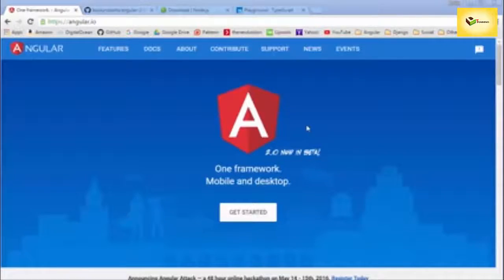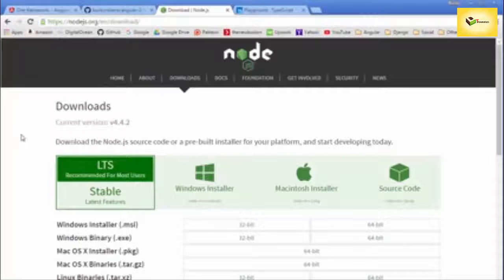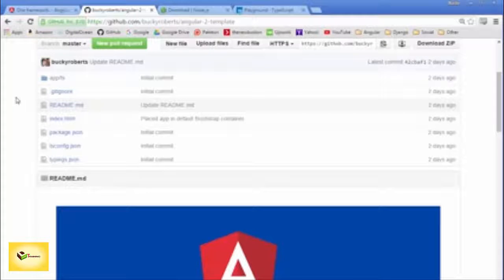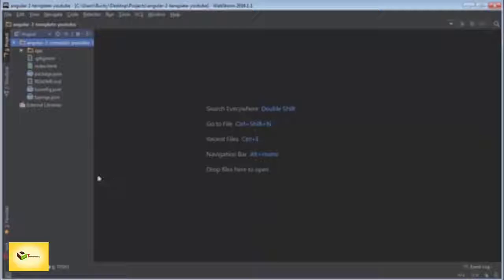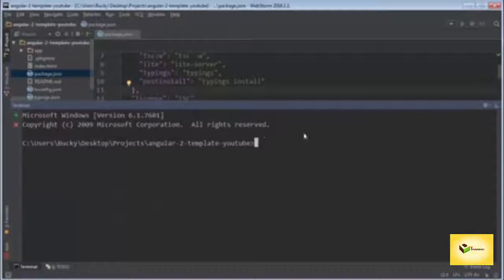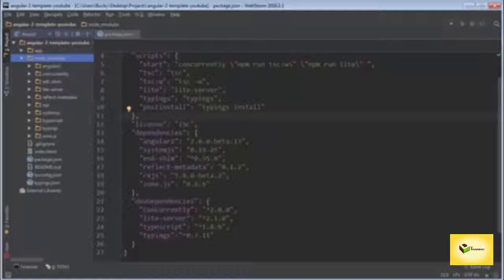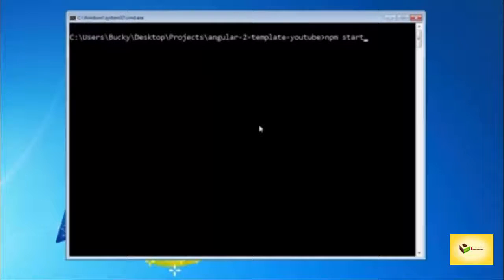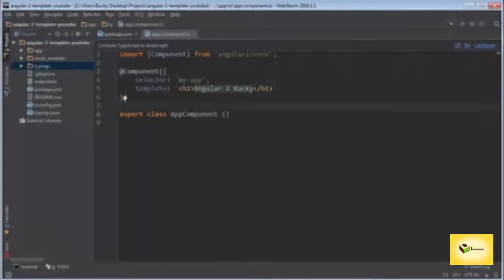How to download and install Angular 2 Angular 2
Title: How to download and install Angular 2  Angular 2

1.How to download and install Angular 2  Angular 2.Angular 2 Tutorial - Installing the Angular CLI
3.Angular 2 Quickstart Tutorial 2016